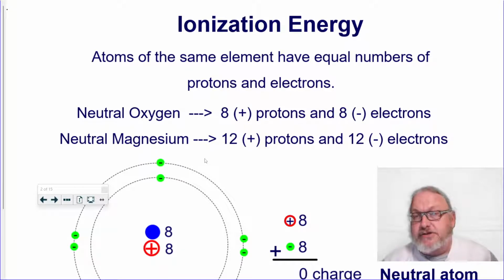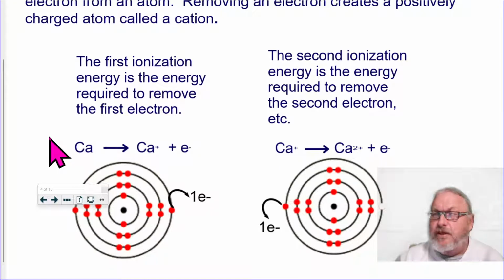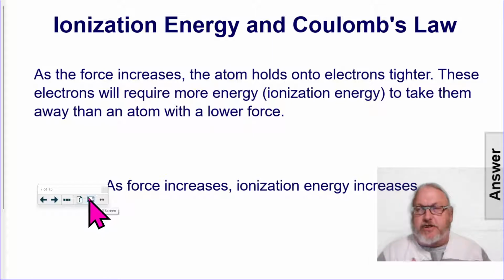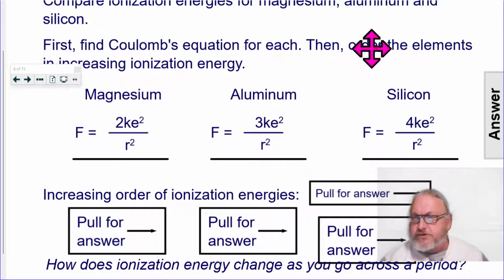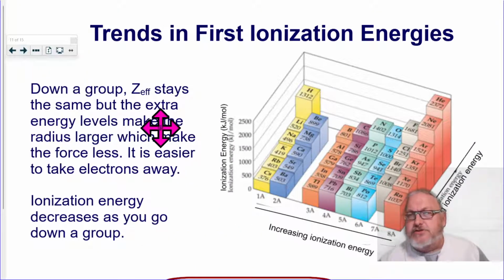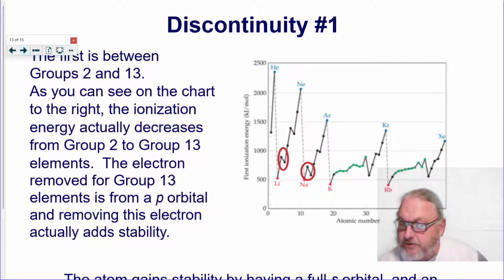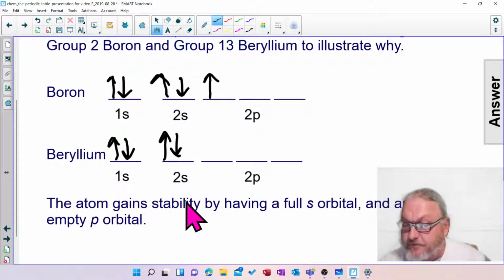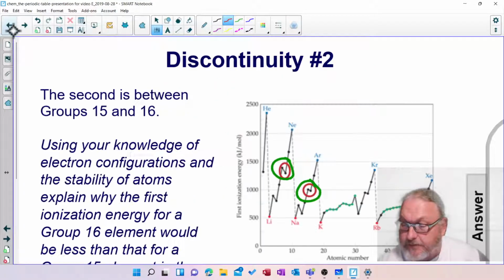Unit 3f 1st Ionization Energy